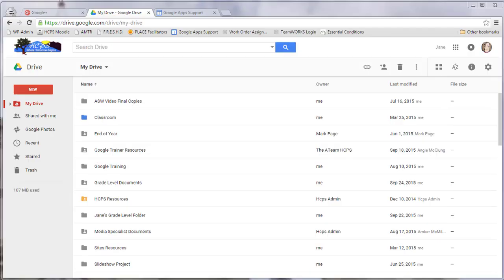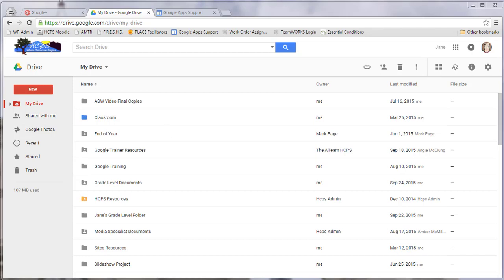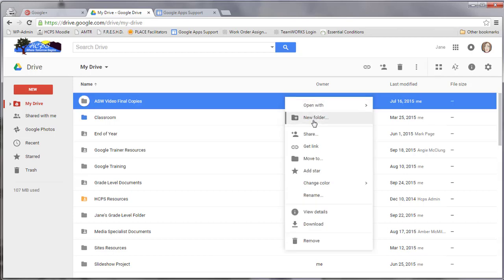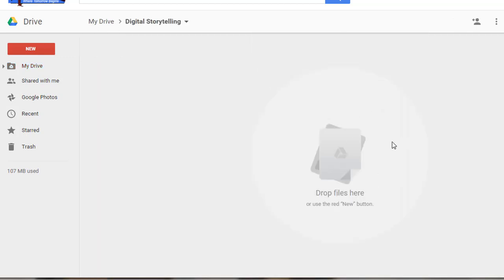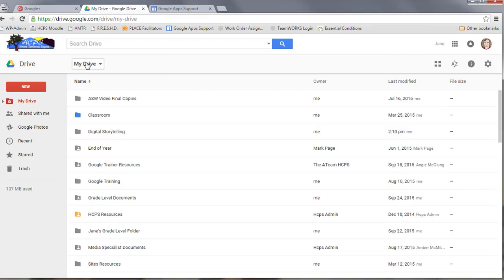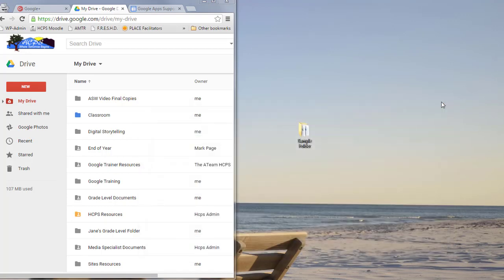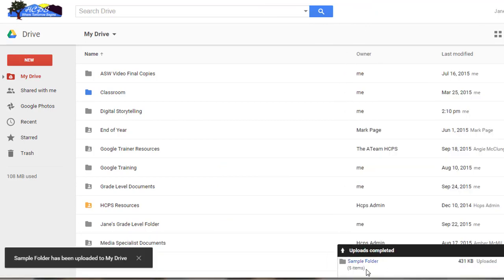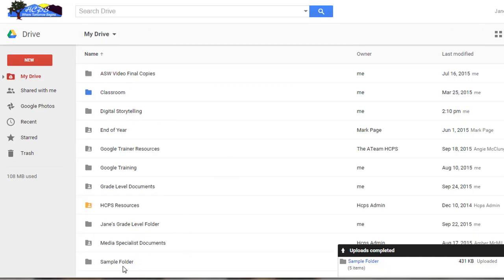Google Drive Folders and Files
This video is part of the Google Drive for Organization, Collaboration & Productivity online course.  Topics include creating and uploading files and folders.